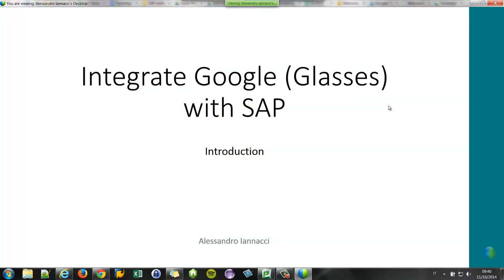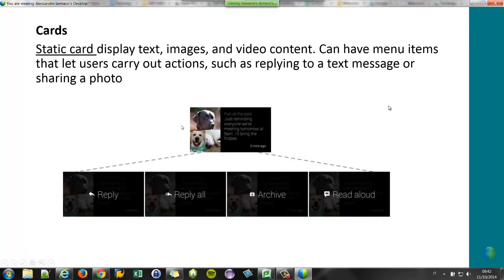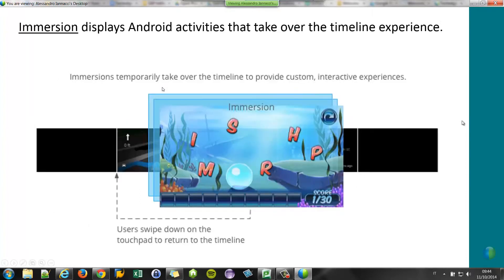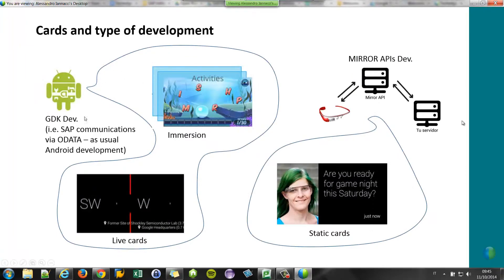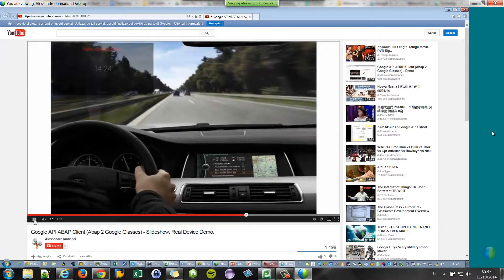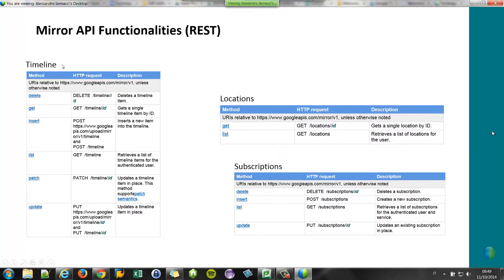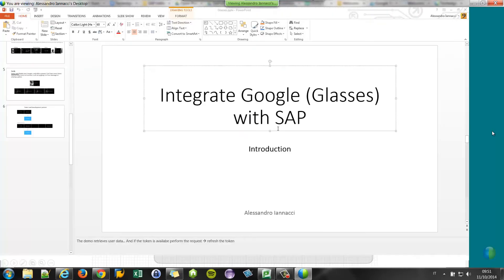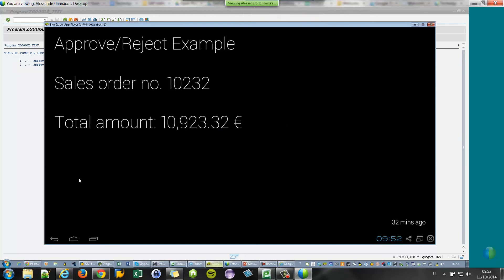TGP61 - How to integrate Google Glasses with SAP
Alessandro Iannacci, SAP Mentor, presents the new awsome integration in the world of Internet of Things (IoT)